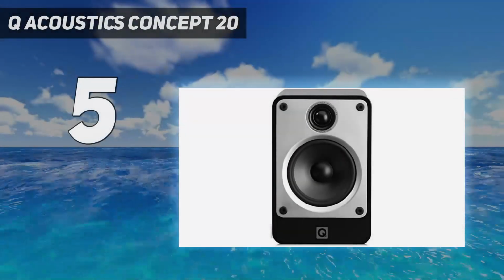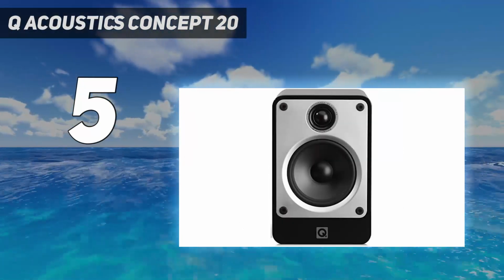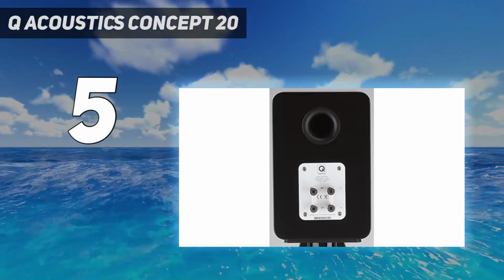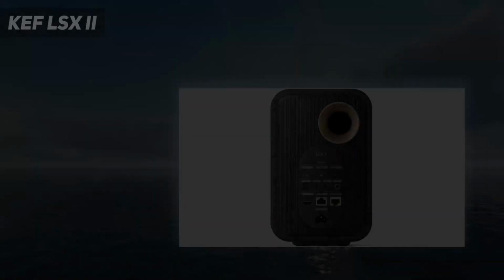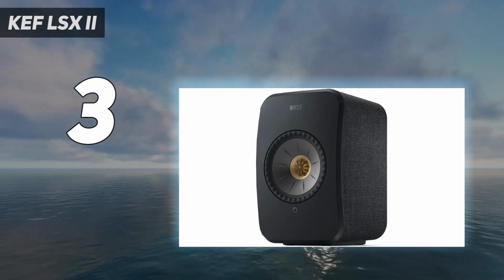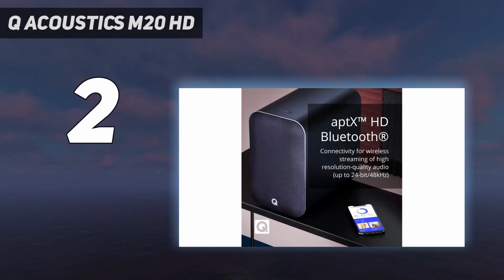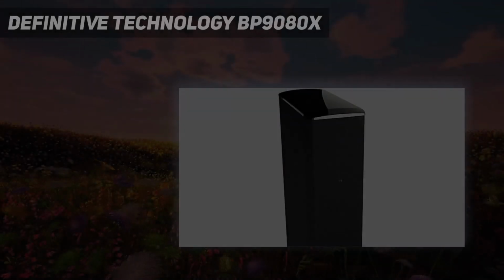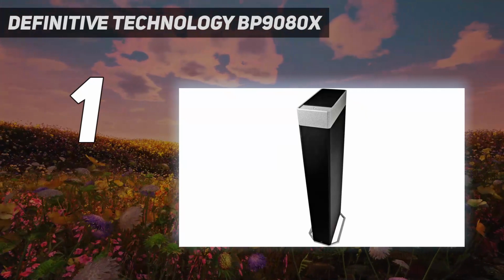Top 5 Floorstanding Speakers in 2024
Here is the Updated Prices of the Best Floorstanding Speakers  in 2023!

Things that we mentioned in this video:
1. Definitive Technology BP9080x - B00422L380
2. Q Acoustics M20 HD - B09PVQHH6C
3. KEF LSX II - B0B4TDP1CV
4. Klipsch RP-150M - B00RXHEIHE
5. Q Acoustics Concept 20 - B00D8XYH32